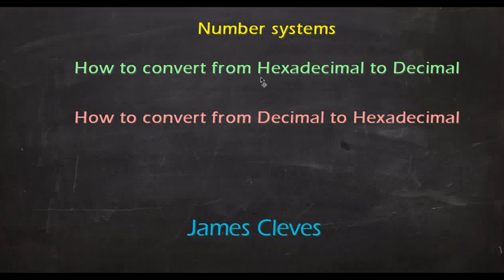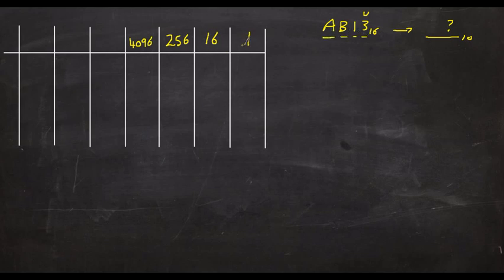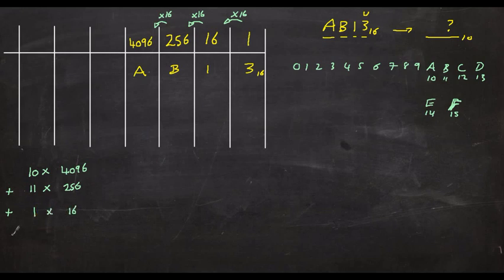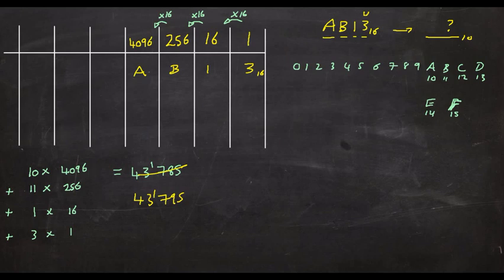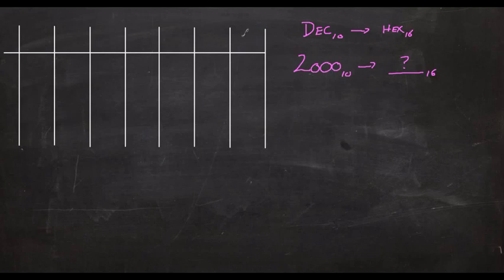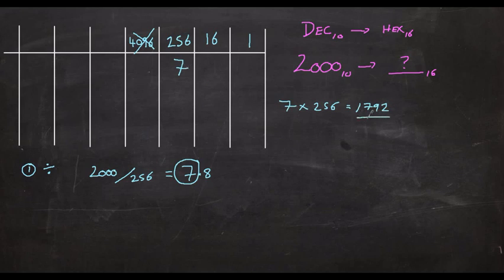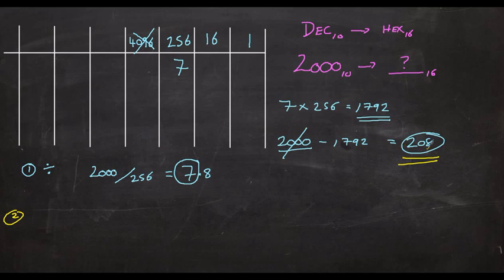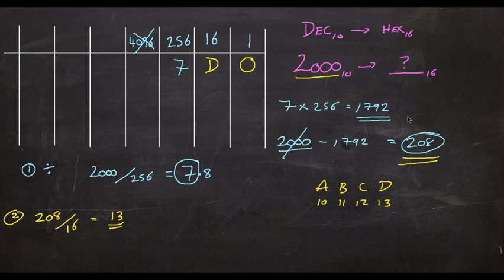Number Systems #4 Hex to Decimal & Dec to Hex Conversion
LMFAO: I'm Hexy and I know it.